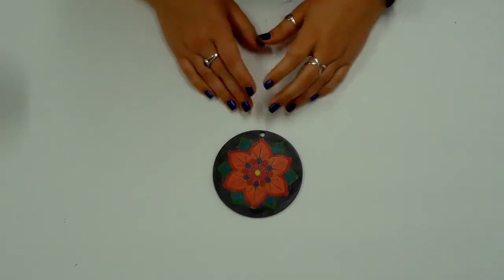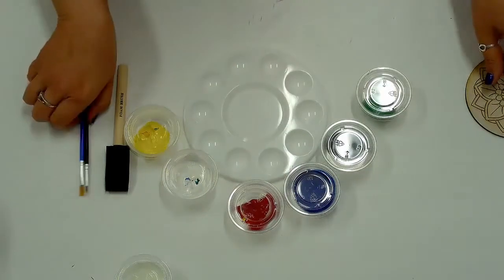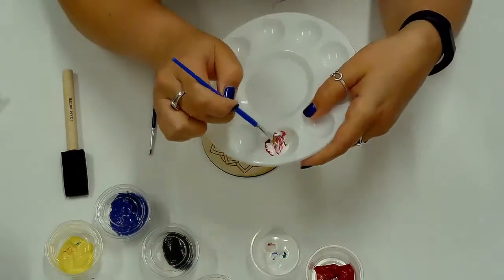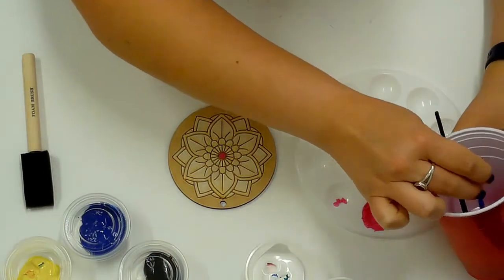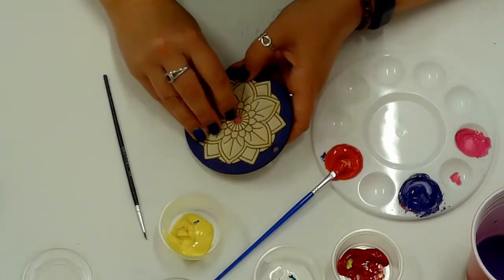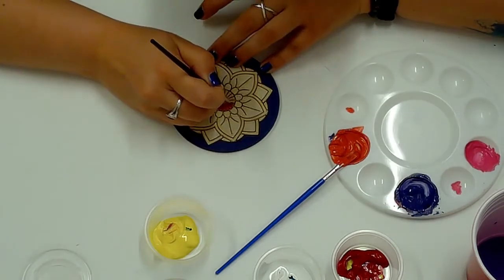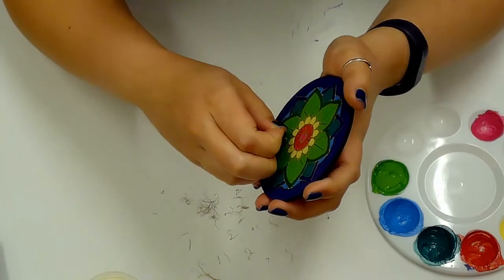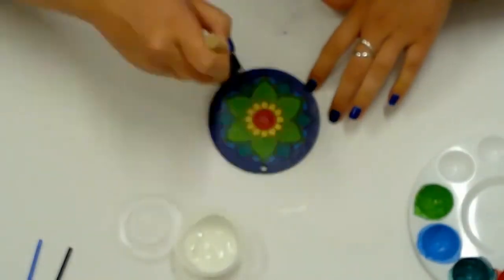Painting a Laser Cut Mandala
Join Boynton Beach City Library's Creative Christina and be a Maker by painting your own mandala!

Use this as an ornament or a cup coaster!

Supplies:
Mandala (1)
Paint brush: Size 00 (1)
Paint brush: Size 9 (1)
Foam brush (1)
Painter’s palette (1)
Acrylic paint (assorted colors, roughly 1oz)
Mod Podge, Dishwasher Safe (roughly 1oz)
Ribbon (roughly 12 inches)

Additional Supplies:
Plastic cup
Water
Paper towels

Activity duration:  60 min.

From the Free Music Archives